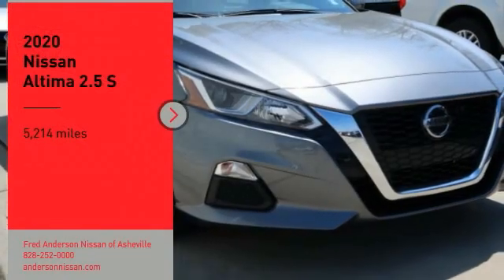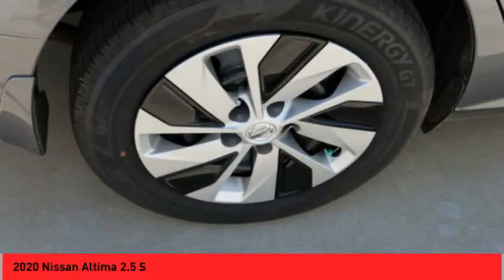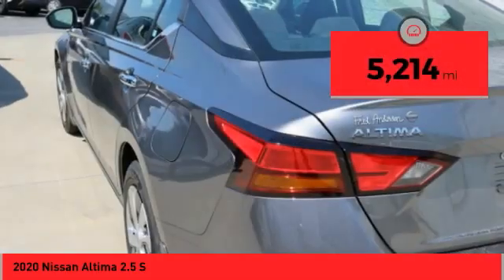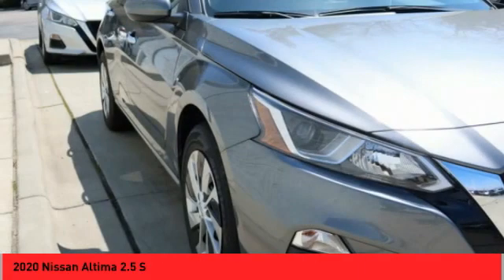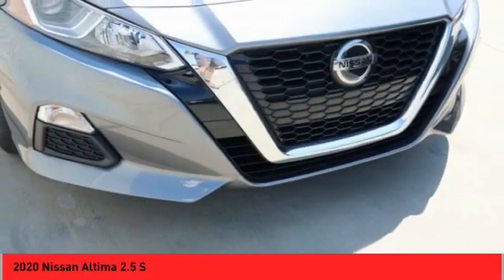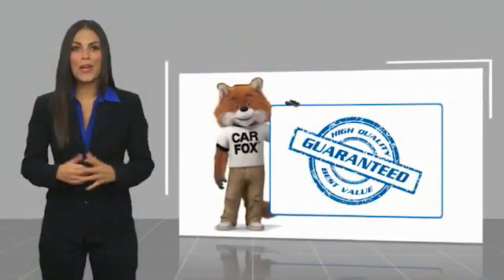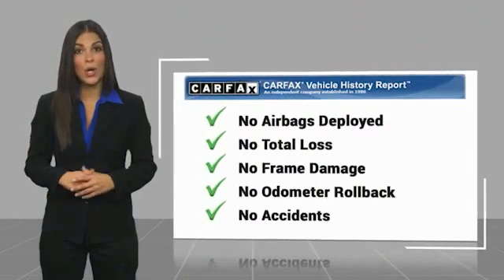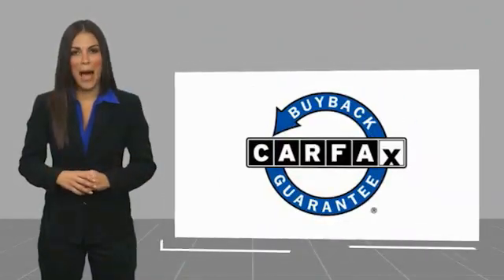2020 Nissan Altima Asheville NC LC264861L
2020 Nissan Altima 2.5 S

Recent Arrival! Clean CARFAX. 2020 Nissan Altima 2.5 S Gun Metallic **Available at Fred Anderson Nissan of Asheville. Call us today at **, *Still Under Factory Warranty**, * FREE OIL CHANGES!, LOCALLY OWNED AND SERVICED!, FULLY SERVICED!, TWO KEYS!, Aux Audio Input, Bluetooth, Android Auto, Apple Carplay, Keyless Entry, Back Up Camera, Still Under Factory Powertrain Warranty**, Blind Spot Warning, Driver Assist Package, High Beam Assist (HBA), Pedestrian Automatic Emergency Braking (PAEB), Rear Automatic Braking (RAB), Rear Cross Traffic Alert (RCTA), Rear Sonar System.AWD CVT with Xtronic 2.5L 4-Cylinder DOHC 16V 26/36 City/Highway MPG Odometer is 572 miles below market average!Qualifying Non-Certified Used Nissans bought here and serviced at a FAMILY STORE receive our FULL ANDERSON FAMILY PLAN at NO COST to YOU! Our full family plan includes: 3-Day Vehicle Exchange*Lifetime Oil Changes*Lifetime Service Loaners (with $300+ Service)*Lifetime Car Washes(with Service)*MUCH MORE! (Value exceeds $1,000 in first years of ownership) Call us at , go or visit us at Fred Anderson Nissan of Asheville - 629 Brevard Rd Asheville, NC 28806 to learn more! Our # 1 goal is to help you find the vehicle you love at a price you can afford wrapped in a deal you don't want to walk away from. All prices exclude tax, tag, license, title, and registration for your state; NC inspection (up to $30 on used vehicles), dealer-installed tint ($299), and admin ($649) fees. All vehicle internet pricing is subject to change and requires standard financing through NMAC. From time to time in the transfer of data on the internet there are errors, the dealer is not responsible for errors in advertised price. See dealer for complete details.Welcome to Fred Anderson Nissan of Asheville - We're so happy you're here! Whether you stopped by because you are looking for a reliable, honest Nissan dealership in NC, or you're just browsing for your next dream c